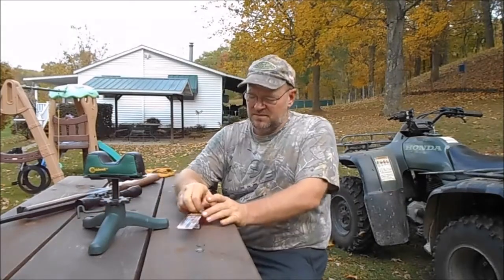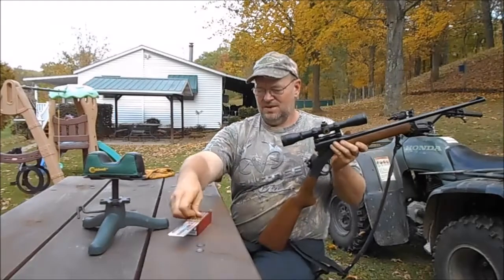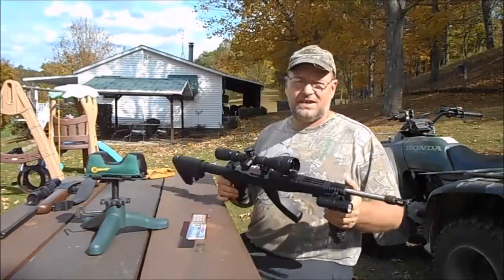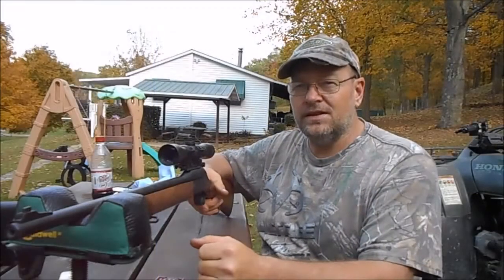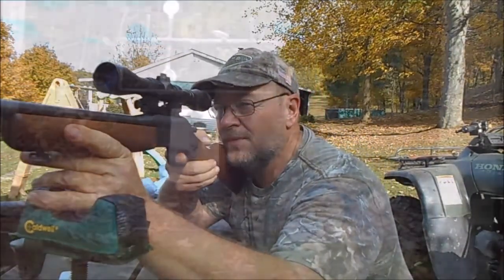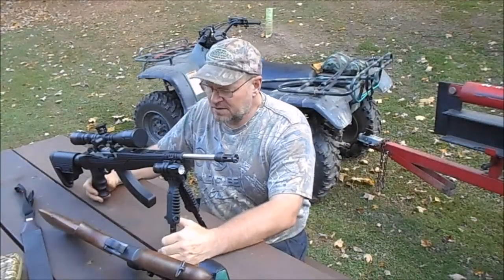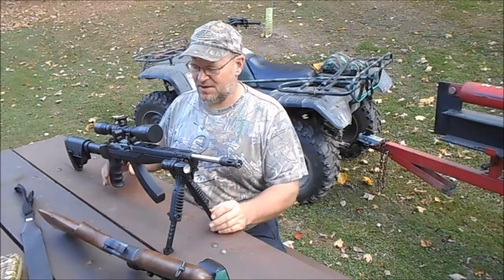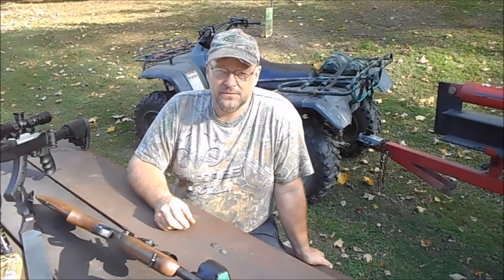ruger 10/22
My 10/22 ruger